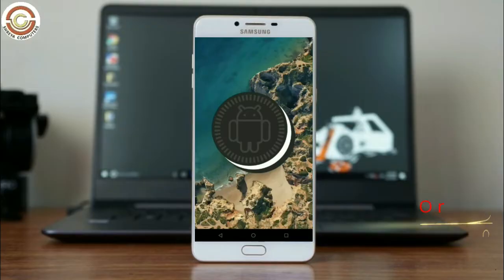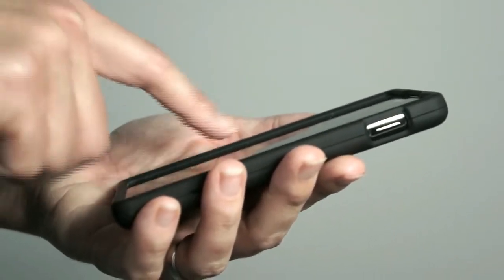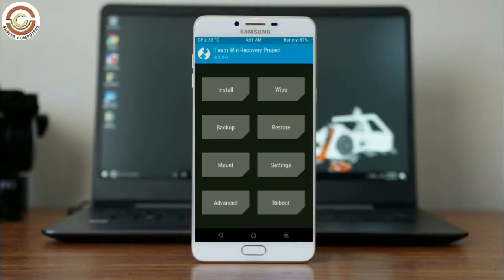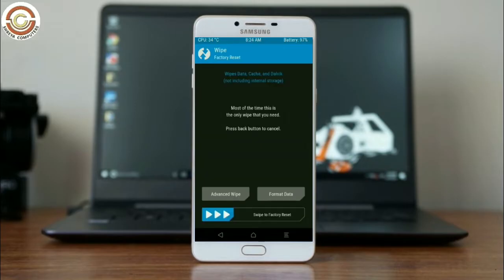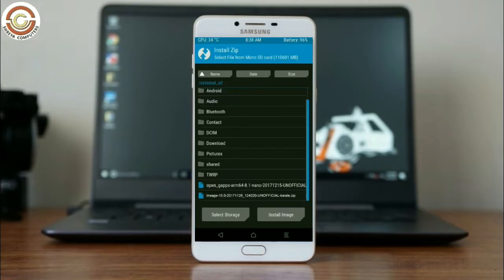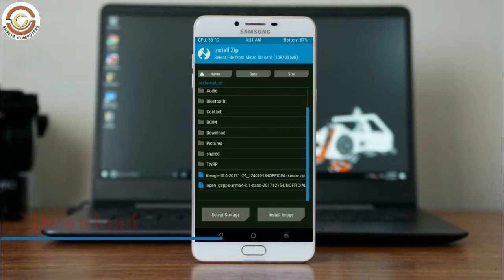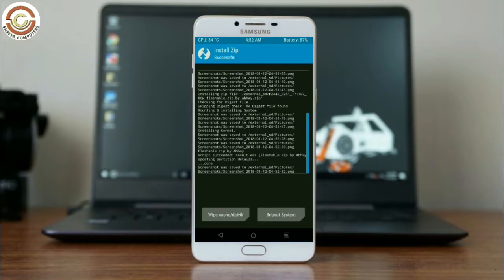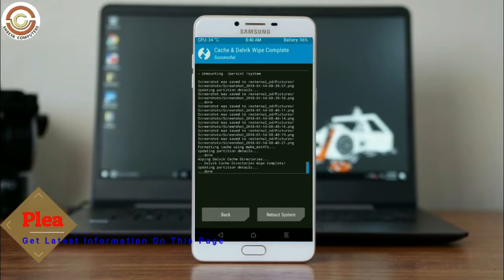How to Install Android Oreo 8.1 in Samsung Galaxy C9 Pro (Lineage OS 15.1) Install and Review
update android oreo 8.1 LineageOS Custom rom in Galaxy C9 Pro SM-C9000, c9ltechn install oreo 8.1 on Galaxy C9 Pro, Pure Stock Stable Download NCS stable volte pure stock rom, nougat to oreo update nougat to oreo upgrade, installation with twrp recovery

PRE-REQUISITE:
1. This will work on Galaxy C9 Pro (Don’t Try this on Any other device):
2. Charge your phone up to 80% or 70%.
3. You will lose the original ROM or any CUSTOM ROM if you already installed on your phone. So make sure to Backup your phone using TWRP before doing this step using TWRP or CWM or any Custom Recovery.
4. You can also backup all your apps using Titanium Backup or you can Backup without any Root
5. You must install TWRP or any Custom Recovery on your phone.
7. Download all the Zip files from below and Place it in your phone’s root of internal memory.

Steps to Install Lineage OS 15.1  For Galaxy C9 Pro
• First of all, install TWRP Recovery on Galaxy C9 Pro